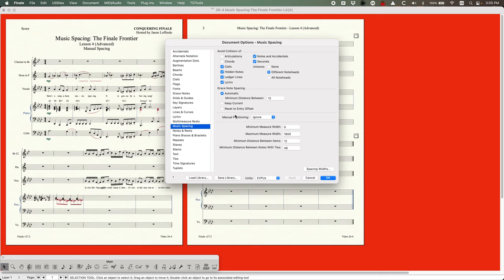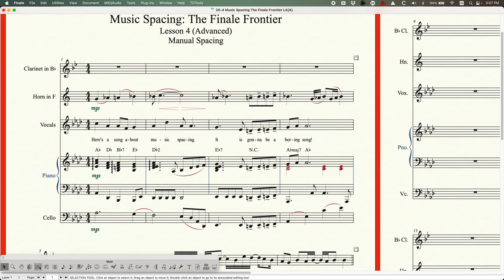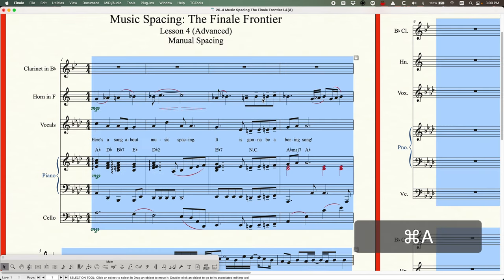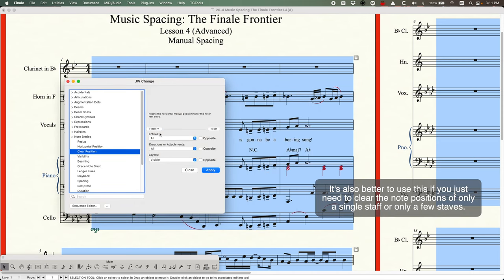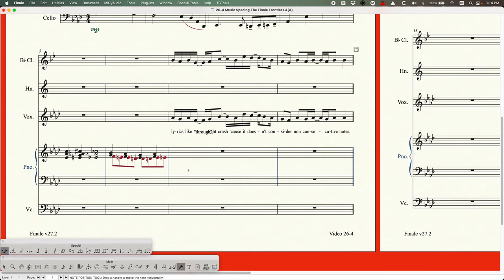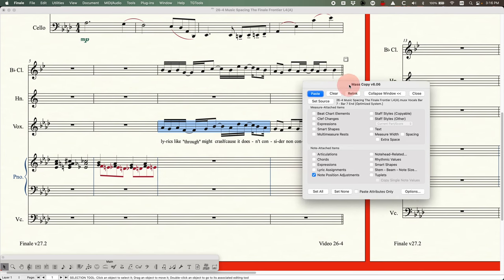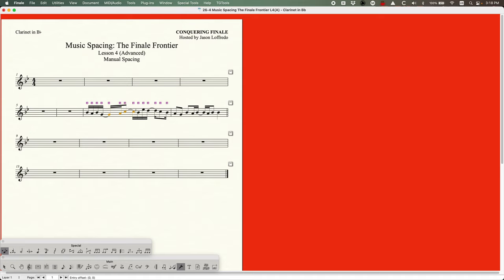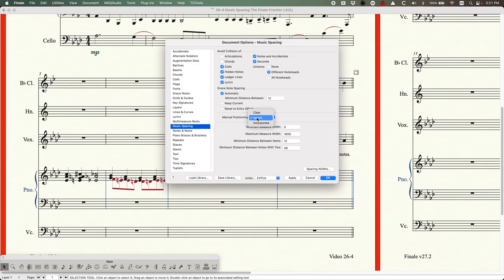26-4 Manual Spacing (Advanced)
There are only three options for Manual Positioning in the Music Spacing pane of the Document Options, but, there is a LOT to know about how they interact in different ways depending on exactly how you made manual changes to your note or beat positions.  Hopefully, by the end of this video, you’ll know enough not to get confused and flustered when Finale doesn’t do what you think it should do!
Finale V27.2

0:00 Introduction
0:42 Overview of Manually Spacing Notes
4:44 Clear Manual Positioning
6:20 Incorporate Manual Positioning
9:03 Copying Manual Positioning
10:48 Unlinking Manual Positioning
13:43 Limitations
15:34 Conclusion